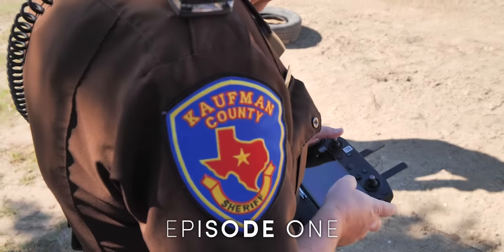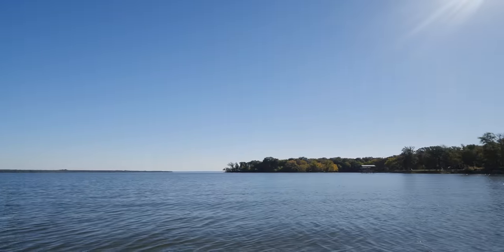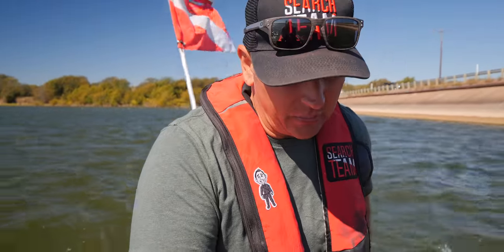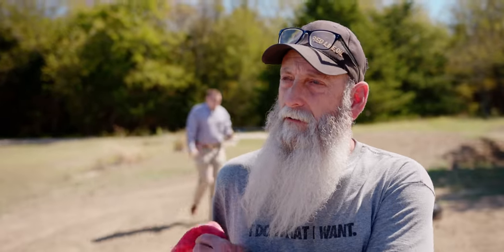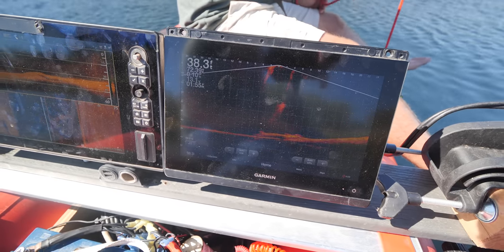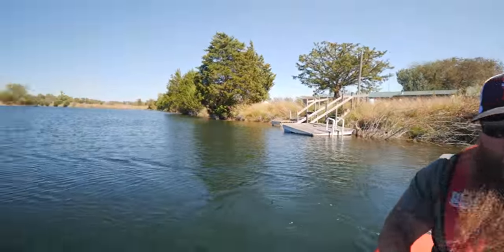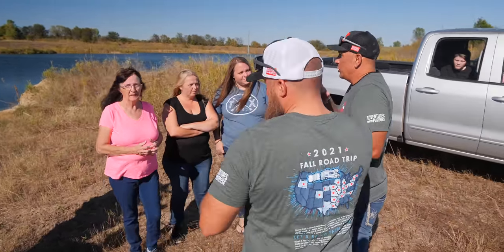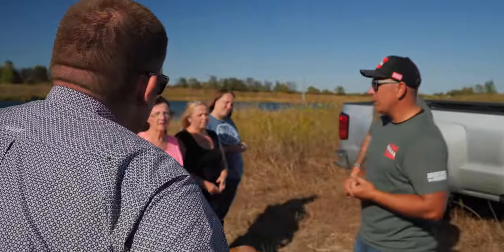MISSING 28-YEARS.. Searching for Roszan Payne (Ep2)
If you've not yet seen Part 1 in our search for Roszan Payne, be sure to watch
Out Now for Members and July 5th for Everyone!

This video documents Adventures With Purpose's search for Roszan Payne who was last seen leaving her home in Royse City, Texas on May 15, 1994, driving her pea-green 1989 four-door Volvo, never to be seen again.

Using the clues left behind with an emphasis on the AWP's 5-mile search strategy is what brings the team to Lake Tawakoni, Texas in search of Roszan.

- Where were they last seen?
- Where did they live?
- Where did they work?
- Where did they go to school?

28 years later, Adventures With Purpose Dive Team takes on this Cold Case Mystery, searching the waters in hopes of finding Roszan Payne and solving this missing person case.

HUG THE ONES YOU LOVE FOR YOU NEVER KNOW IF IT WILL BE THE LAST TIME YOU SEE THEM!

Adventures With Purpose (AWP) is an Underwater Search & Recovery Dive Team dedicated to helping families of missing loved ones for FREE, and with your support, as of the release of this documentary, 23 Missing Person Cold Cases Have Been Solved Since 2019.

CASE DETAILS
Missing Since: 05/15/1994
Missing From: Royse City, Texas
Sex: Female
Race: White
Date of Birth: 06/01/1956 (66)
Age: 37 years old
Height and Weight: 5'2, 120 pounds

Associated Vehicle(s)
Pea-green four-door 1989 Volvo

Distinguishing Characteristics
Caucasian female. Brown hair, hazel eyes. Payne's maiden name is Gagnon.

Payne was last seen leaving her home in Royse City, Texas on May 15, 1994. She was driving her pea-green four-door 1989 Volvo.

She never returned home and after a few days without contact, her family filed a missing person report with the police.

When the family searched for her on their own, they heard she had been seen at the Nook, a bar in West Tawakoni, Texas, and at a friend's home in Hawk Cove, Texas.

A few years after Payne's disappearance, the detective who'd been assigned to her case in 1994 happened to see her family and asked if they'd ever found her.

At this time, the family realized there was no active missing person report for Payne.

They have since filed a second report.

Payne had bought the Volvo from a neighbor and was supposed to be making payments on it, but she had stopped making the payments shortly before she went missing.

The car was still not registered in her name when she went missing.

It has never been located.

Little information is available in Payne's case.

This documentary shares with you day 1 in searching for Roszan with the AWP crew as they meet up with Roszan's daughters and sisters in hopes of finding her and giving the family the answers they've been looking for the past 28 years.

🎬.. Watch Other Cases We've Solved

SOLVED 16-Year Old (Jed Hall) Missing 4-years